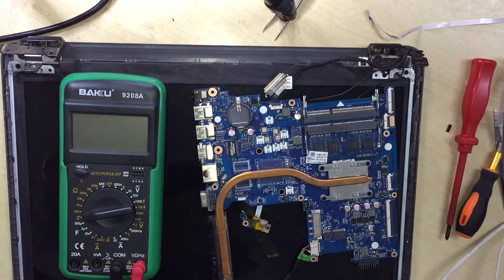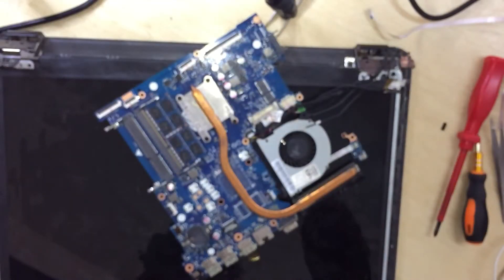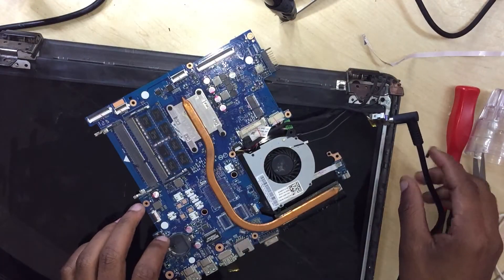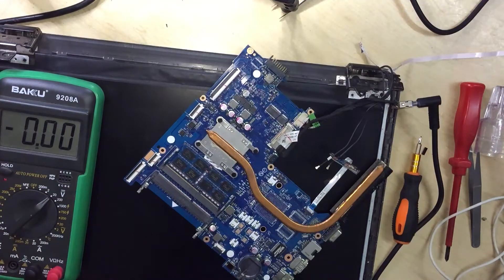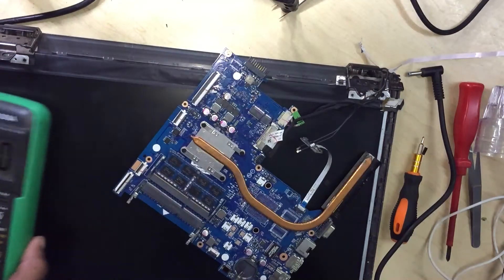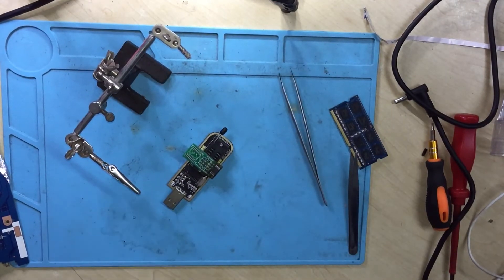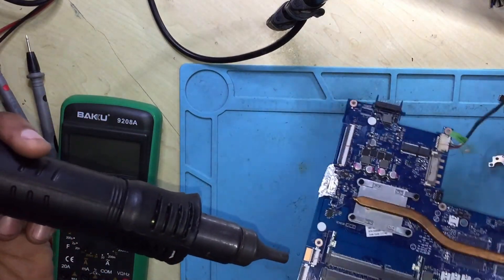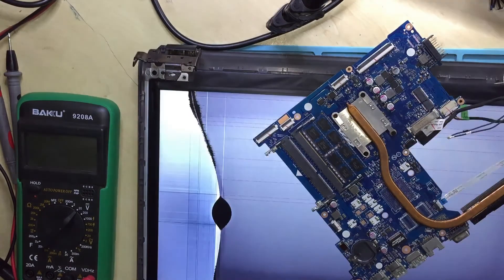HP 250 WITH NO DISPLAY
Office:
176 mountbattern drive
Reservoir hills
Durban
4090

TIPS WHEN REPAIRING A DEAD LAPTOP
-Do a physical inspection
-Do a cold scanning
-Check if you do get a charging light
-Check the behavior
-Do proper voltage measurements.

For more visit and like our facebook page